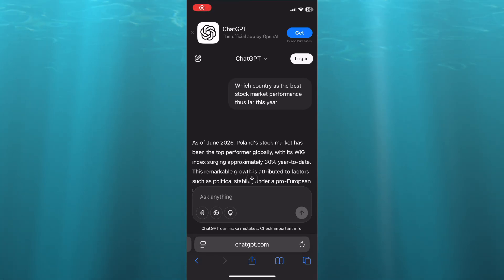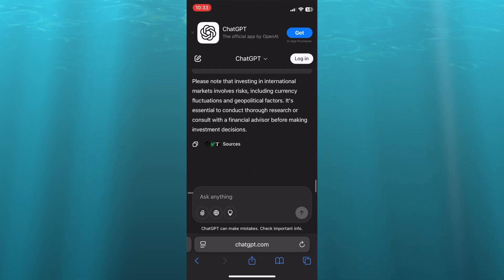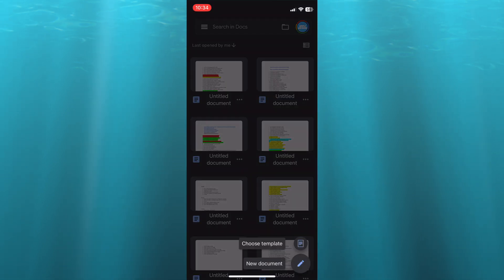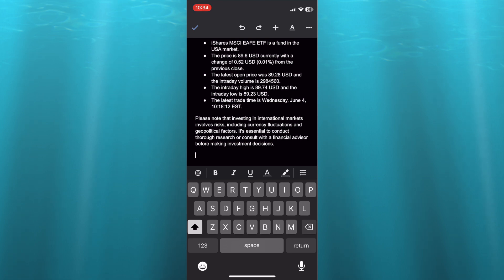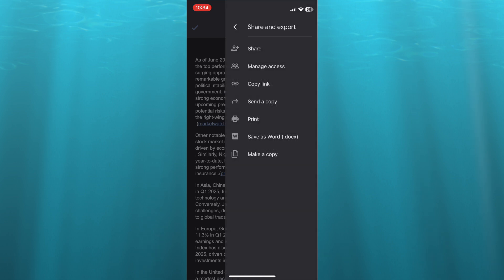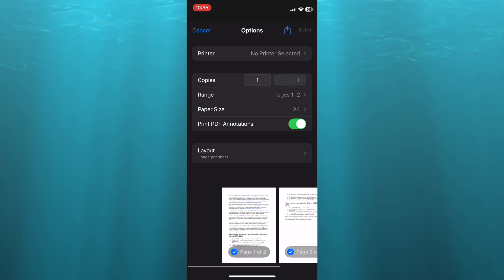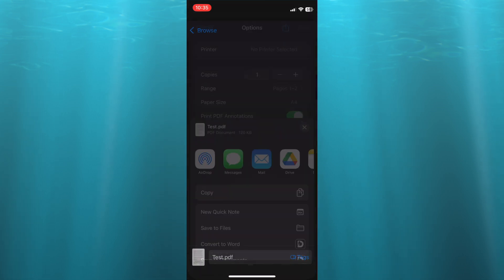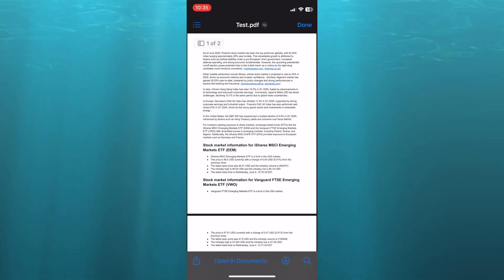HOW TO CONVERT CHATGPT TEXT TO PDF IN MOBILE